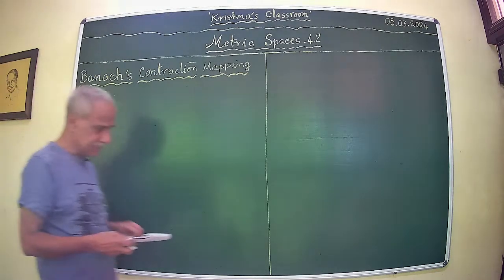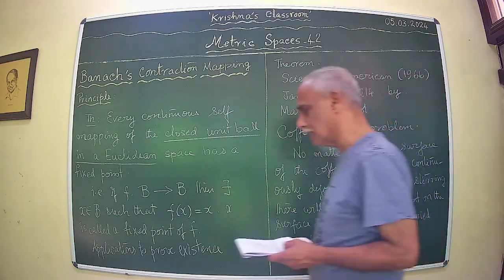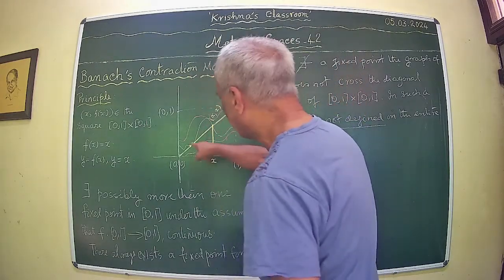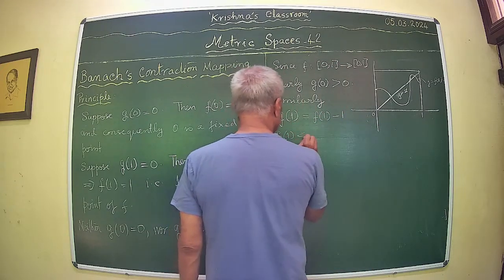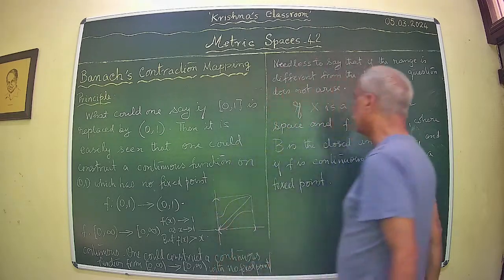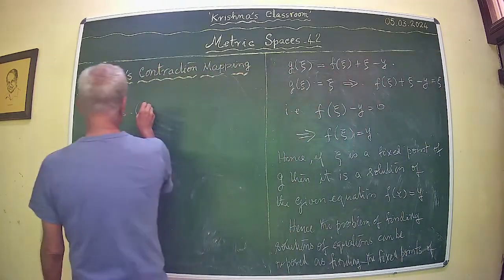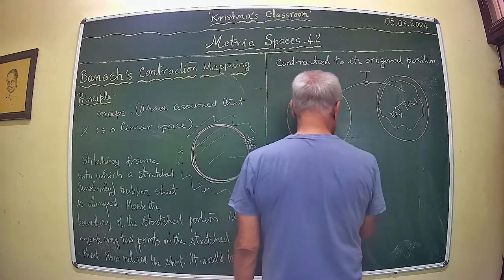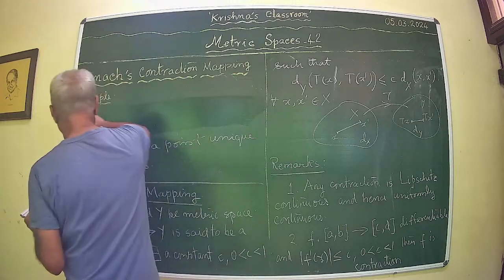Metric Spaces: 42 : Banach's Contraction Mapping Principle